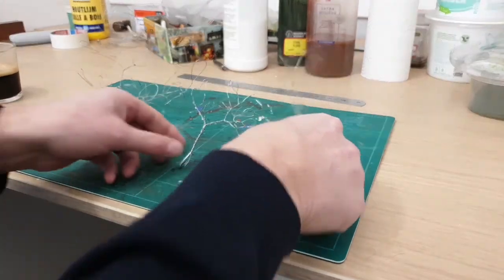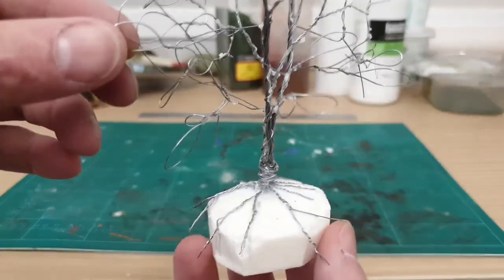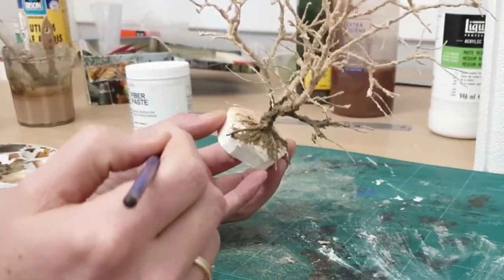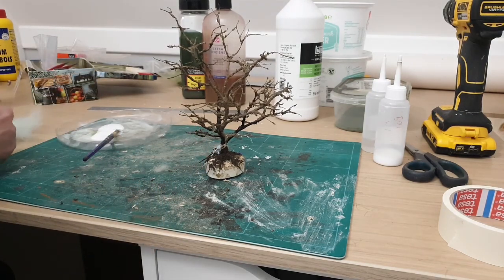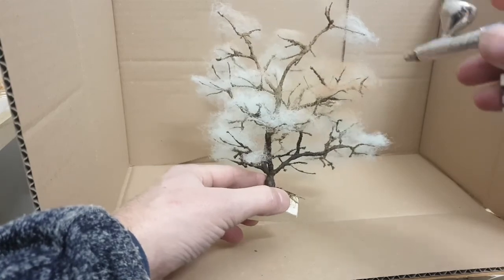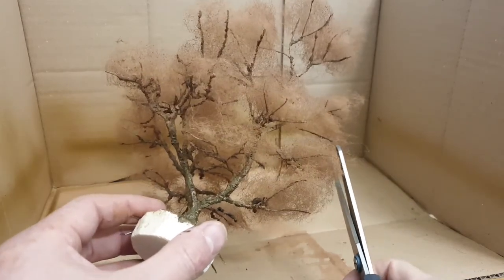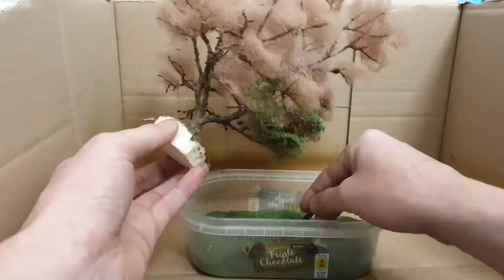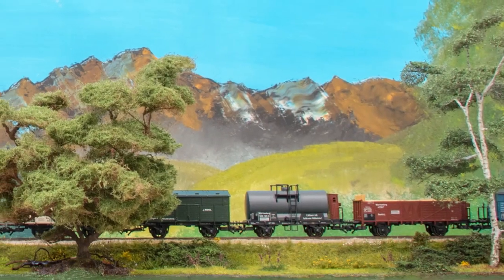building a h0 scale scots pine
I made an h0 scale scotspine and show you how I did that. The tree ends up on the experimental diorama. This treemaking keeps me busy. As it is a messy business I want to finish my tree projects now so I can clean out my workspace afterwards and continue with other model trains projects.

(00:00) - intro
(00:26) - wire armature
(01:23) - shaping the trunks
(02:36) - twigs
(04:45) - green

Model trains are awesome, best hobby in the world!